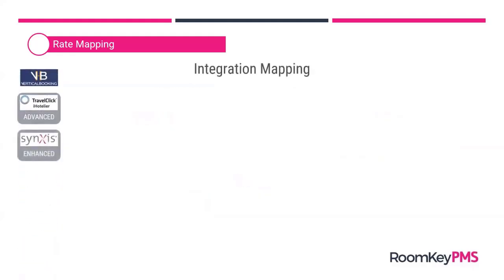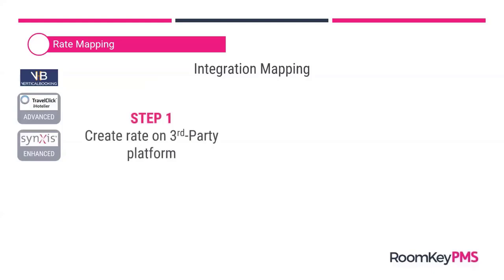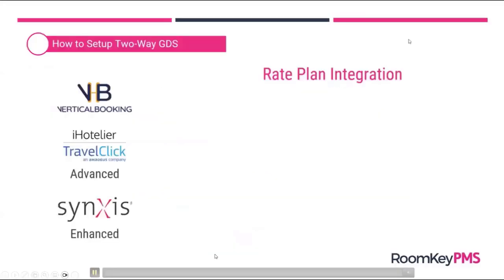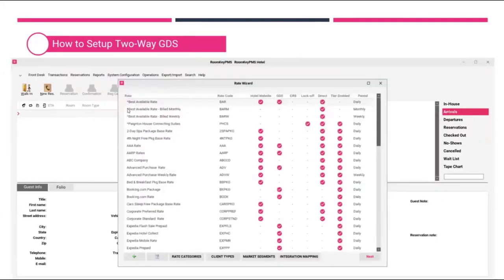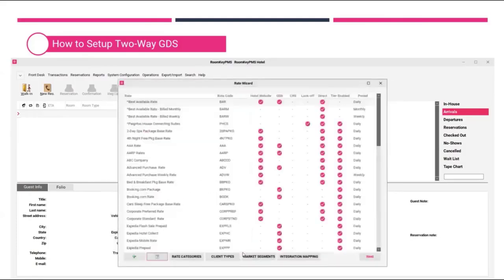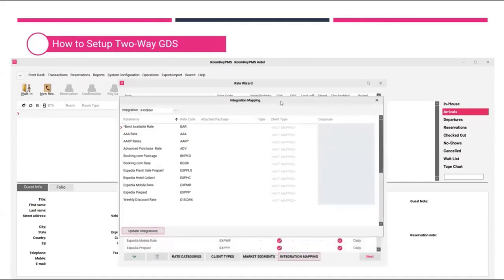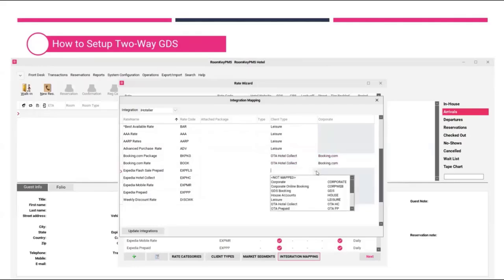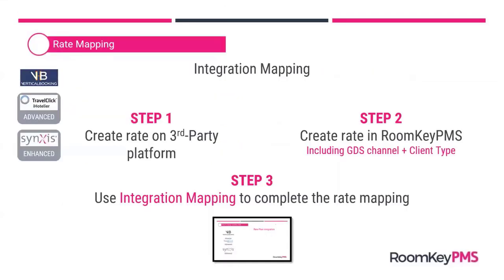Rate Mapping using Integration Mapping